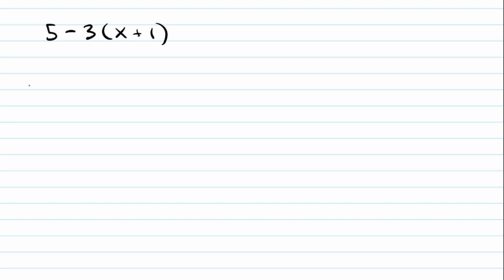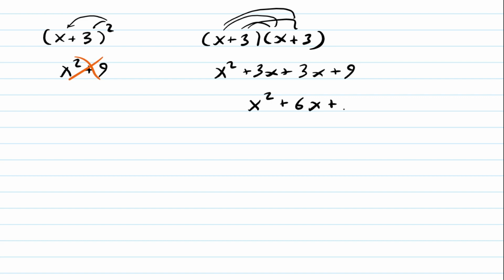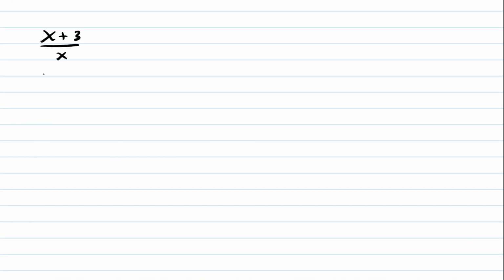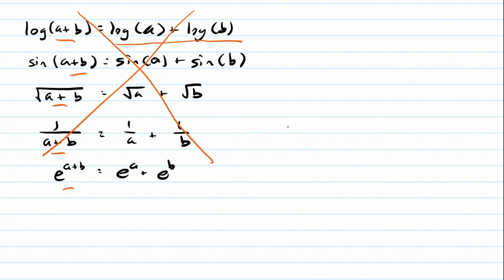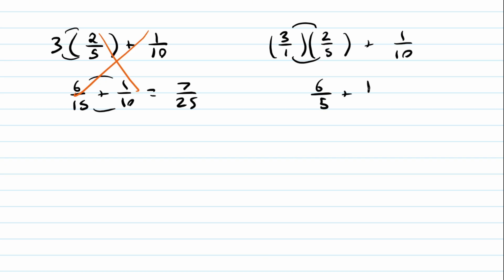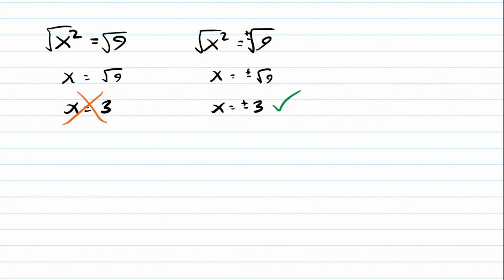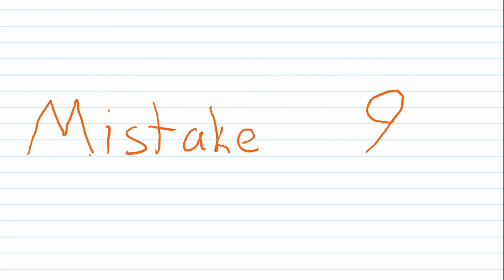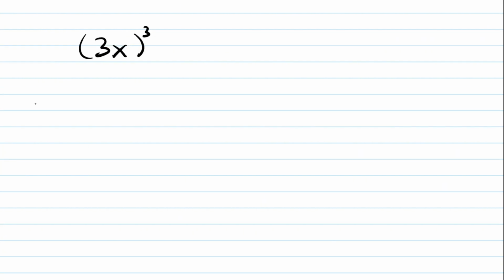10 Algebra Mistakes That Cost You Points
Sharpen your algebra skills by learning the 10 most common mistakes students make. In this video, we'll break down each error, explain why it happens, and show you the correct method so you can avoid losing points on homework, quizzes, and exams. Whether you're just starting algebra or reviewing for a test, these tips will help you solve problems with confidence.

Video Chapters
0:00 Intro
0:04 Mistake 1
0:41 Mistake 2
2:02 Mistake 3
2:41 Mistake 4
3:38 Mistake 5
4:27 Mistake 6
5:51 Mistake 7
7:24 Mistake 8
7:57 Mistake 9
8:27 Mistake 10
9:03 Bonus Mistake